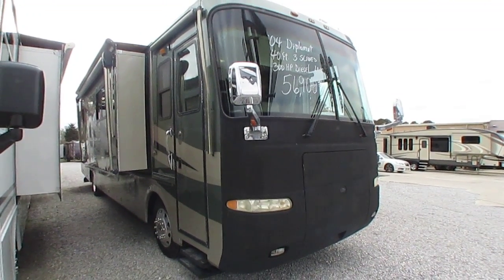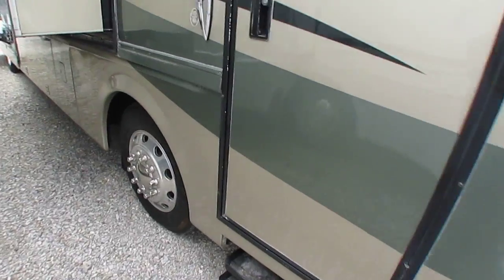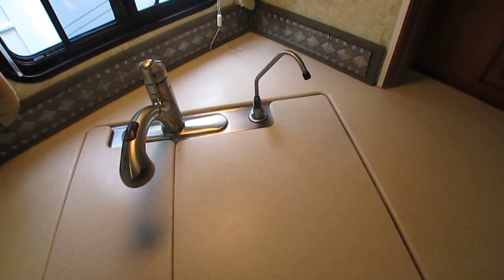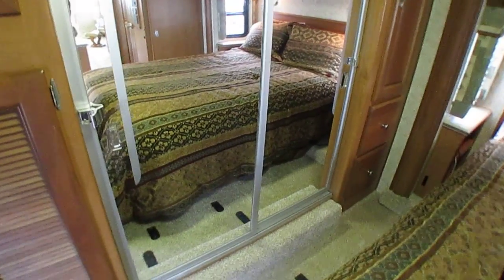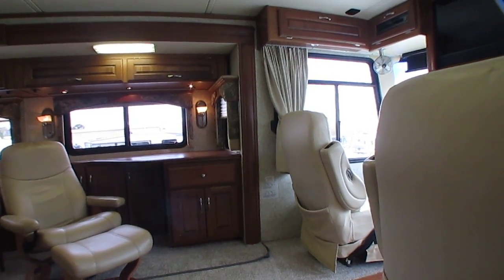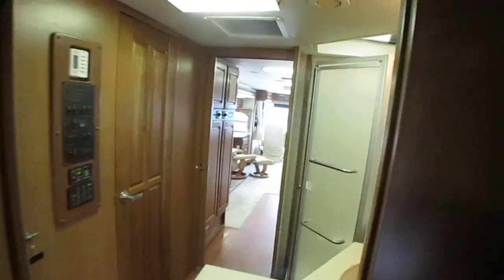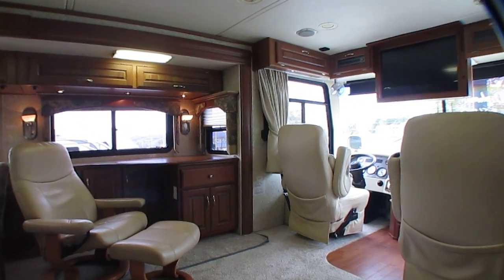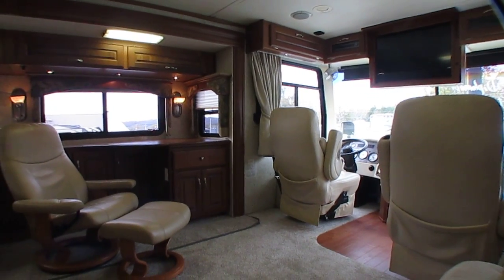SOLD!2004 Monaco Diplomat 40PST Class A Diesel, 3 Slides,, Full body Paint, Warranty, $56,900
Year: 2004

Stock # 3882

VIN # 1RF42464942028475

Make: Monaco

Model : Diplomat

Model Number : 40 PST

Mileage:  60,928

Length : 39.11  ft.

Slides : 3

Chassis : Roadmaster

Engine : 330 HP ISC Cummins Turbo Diesel (1,150 pd/ft torque)

Towing Capacity : 10,000 pounds

Transmission: Allison 3000 6spd. Automatic

Generator :  7.5 KW Onan  DIesel

Awning:  Patio Awning

Furnace : 2x  Ducted Unit

Air Conditioners : 2 Ducted

Sofas :  Sleeper

Table Style : Table and Chairs

Washer and Dryer:  Combo Unit

Water Heater : 10 Gal DSI (LP or Electric)

Total Sleeping Capacity :  4 (With plenty of room for a air mattress if you need to sleep more )

We offer you two options on how to buy this RV . Option A is $56,900 which is haggle free / firm (no matter if you pay cash, finance and or trade) Includes a  90 day nationwide limited warranty, inspection by our RV Techs that is completed after purchase (please contact our sales department for a list of what we inspect and repair if needed for the price you pay)   ,  Walk Thru / Demo , starter kit , Temp Tag ,a year of free camping ,   and more . Option B is buyer declines all services and buys RV as-it sits (just like we purchased it) , no inspection  , no warranty, no walk thru , in which case we can save you some time and money and will trade off either option . For a price on option B please contact our sales department . We offer discount nationwide delivery (we have sold RV's to all 50 states, Canada, Europe, and even Australia so you are never too far away for us to save you money on a pre-owned RV) . We have some great financing with approved credit and down payment . Parkway RV Center also does not charge any doc fee, no prep fee, no tag / title fee, etc. Don't fall for the big RV dealer fee scam. All those Fee's are 100 % dealer profit !!